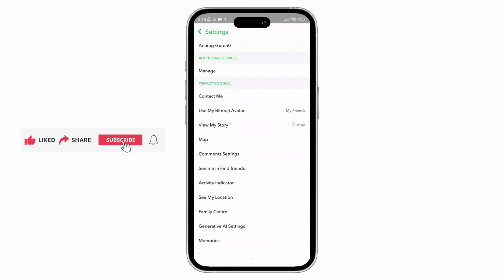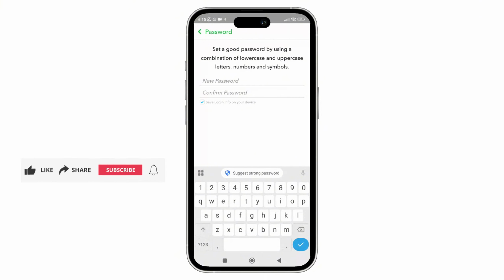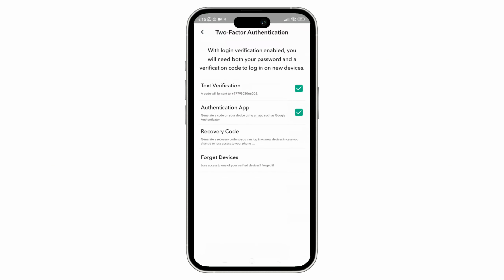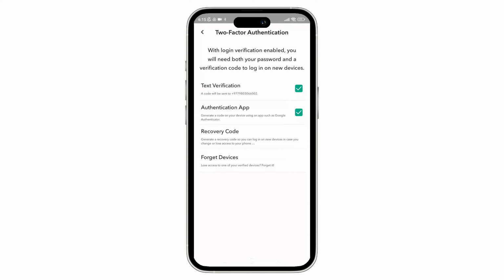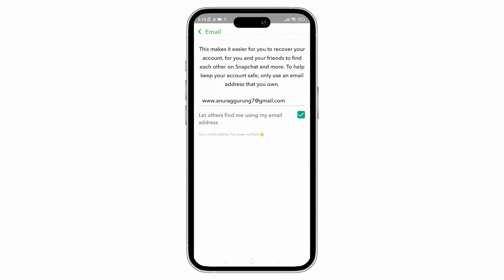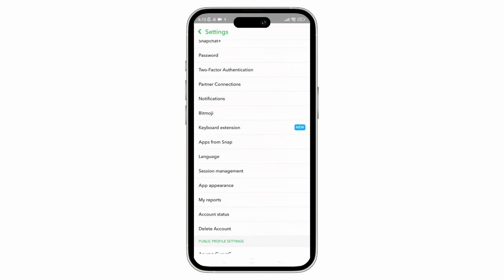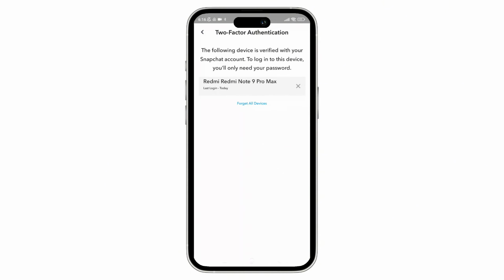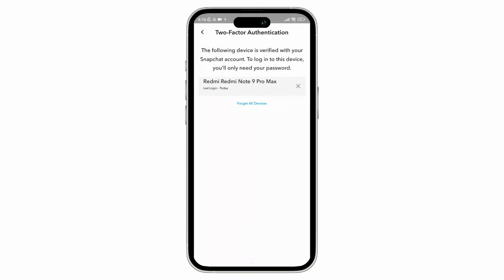How To Secure Your Snapchat Account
Worried about hackers or unauthorized access to your Snapchat account? 🔒👻 This step-by-step 2025 guide will show you how to secure your Snapchat account and protect your personal information, so you can enjoy the app safely.

What You’ll Learn in This Video:
✅ How to set a strong password for your Snapchat account
✅ Enable two-factor authentication (2FA) for extra security
✅ Recognize and prevent suspicious login attempts
✅ Tips to manage account privacy and who can contact you

Whether you’re a casual Snapchatter or a frequent user, this tutorial will help you keep your account safe from hackers and unauthorized access.

📌 Chapters:
⏱ 0:00 - Introduction
⏱ 0:15 - How To Secure Your Snapchat Account Step by Step